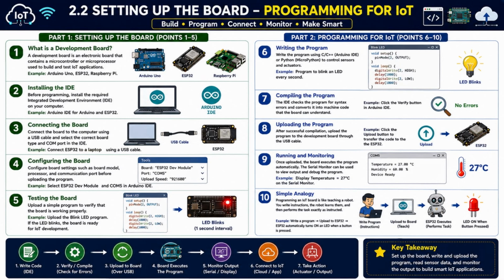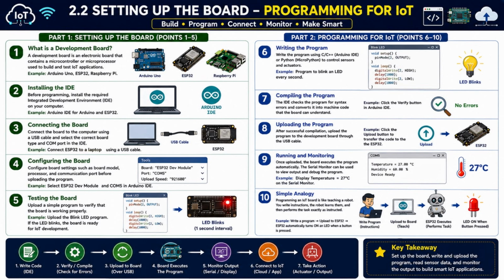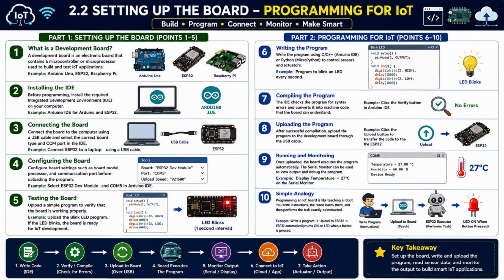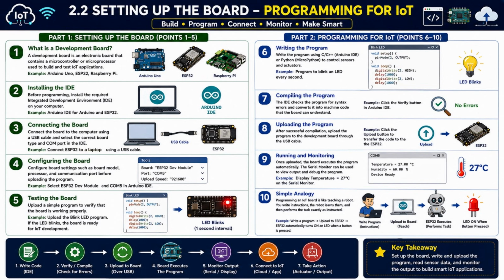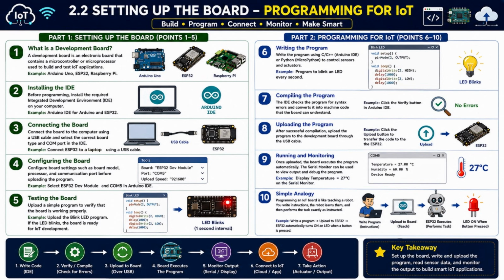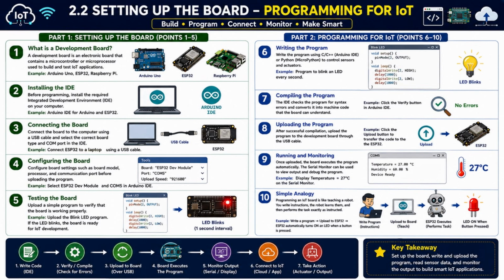2.2 Setting Up the Board – Programming for IoT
2.2 Setting Up the Board – Programming  for IoT
Part 1: Setting Up the Board

1. What is a Development Board?

A development board is an electronic board that contains a microcontroller or microprocessor used to build and test IoT applications.

**Example:** Arduino Uno, ESP32, Raspberry Pi.

*2. Installing the IDE**
Before programming, install the required Integrated Development Environment (IDE) on your computer.
**Example:* Arduino IDE for Arduino and ESP32 boards.

**3. Connecting the Board
Connect the board to the computer using a USB cable and select the correct board type and COM port in the IDE.
Example:** Connect ESP32 to a laptop using a USB cable.
**4. Configuring the Board**

Configure board settings such as board model, processor, and communication port before uploading the program.

**Example:** Select **ESP32 Dev Module** and **COM5** in Arduino IDE.

*5. Testing the Board**
Upload a simple program to verify that the board is working properly.
*Example:** Upload the **Blink LED** program. If the LED blinks, the board is ready for IoT development.

**Part 2: Programming for IoT (Points 6–10)**
**6. Writing the Program**
Write the program using C/C++ (Arduino IDE) or Python (MicroPython) to control sensors and actuators.
Example:** Program to blink an LED every second.
**7. Compiling the Program**
The IDE checks the program for syntax errors and converts it into machine code that the board can understand.
Example:** Click the **Verify** button in Arduino IDE.

**8. Uploading the Program**
After successful compilation, upload the program to the development board through the USB cable.
**Example:** Click the **Upload** button to transfer the code to the ESP32.
**9. Running and Monitoring**
Once uploaded, the board executes the program automatically. The Serial Monitor can be used to view output and debug the program.
Example:** Display **Temperature = 27°C** on the Serial Monitor.
**10. Simple Analogy**
Programming an IoT board is like **teaching a robot**. You write instructions, the robot learns them, and then performs the task exactly as instructed.
*Example:** Write a program → Upload to ESP32 → ESP32 automatically turns ON an LED when a button is pressed.